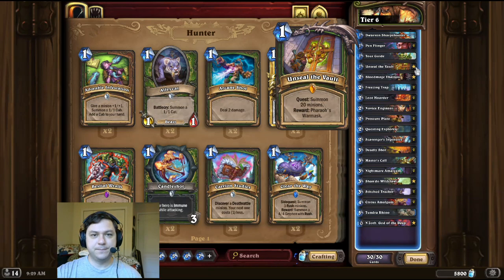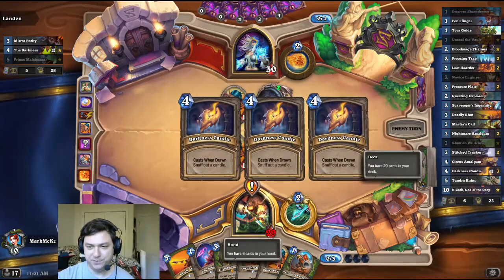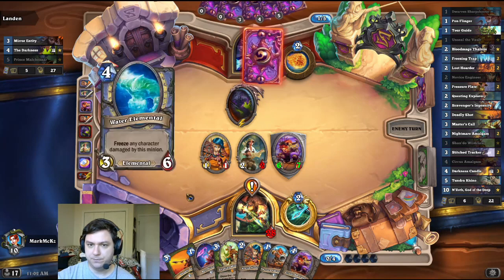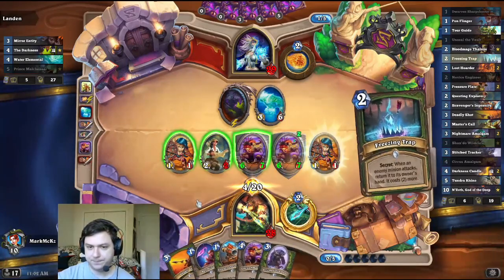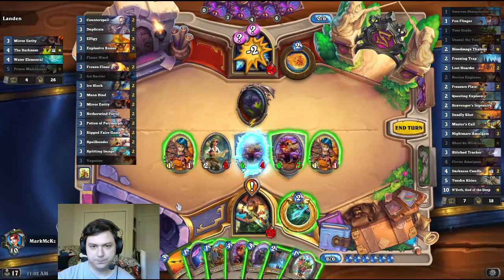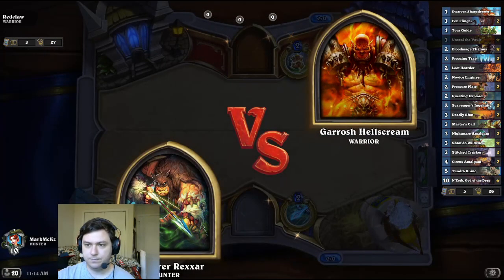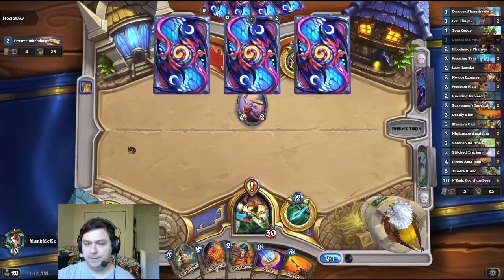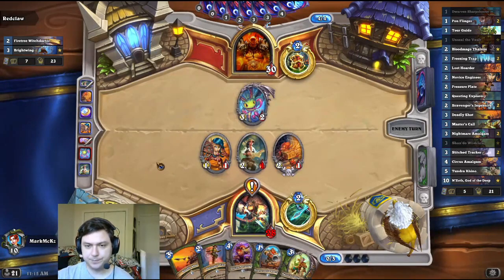Elemental, Mech, Demon, Murloc, Beast, Pirate, Totem Hunter OTK! Circus Amalgam Combo! | Hearthstone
The goal of this Hearthstone Elemental, Mech, Demon, Murloc, Beast, Pirate, Totem Hunter OTK combo deck is to use Circus Amalgam combined with N'Zoth God of the Deep! We do this by having a Tundra Rhino and 5 Amalgams die at some point during the game. Then, we play N'Zoth God of the Deep and Quest Hero Power for the OTK! Super fun meme deck! Good luck!

Special thanks for supporting the channel:
Brendan Long
Alyssa Guerrero
Bagus Tuladanny
James Lawlor
Oliver Gündisch

Deck Code:
AAEBAZ/DAwi7Be0FpIgDpKUD/K8Dm80DwdADm9gDC/sBnAKHBMUI080C3oIDn6UDu6UD/7oDn80D9N8DAA==